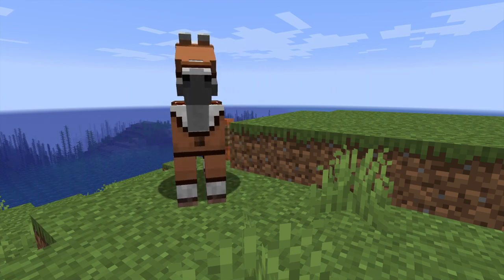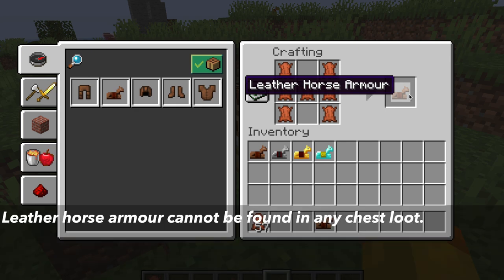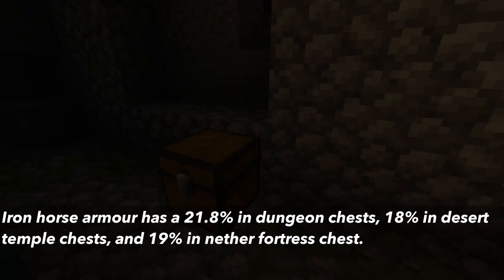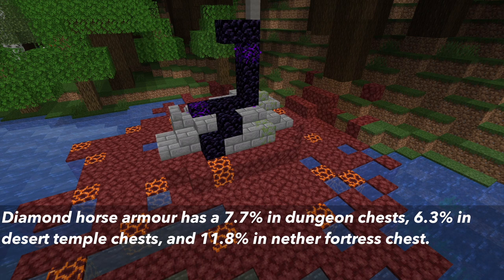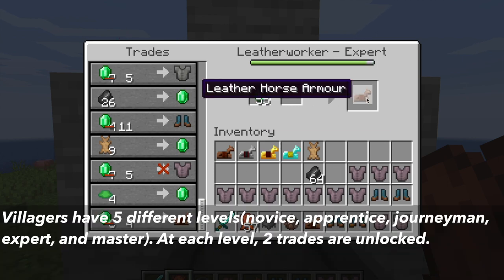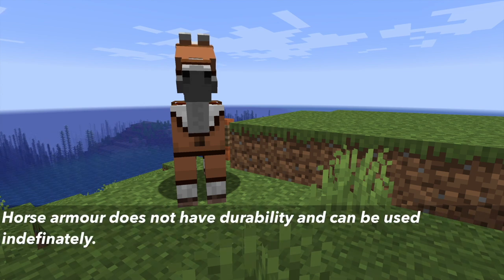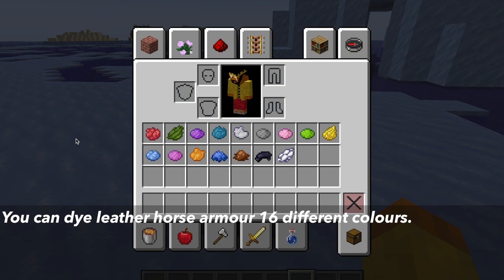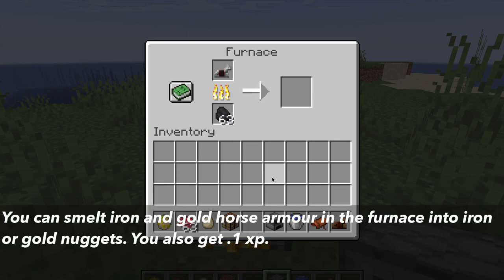How To Get Horse Armour In Minecraft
Minecraft Horse Armour: Different types of horse armour, how to craft horse armour, where to find horse armour, and everything else you need to know about horse armour in minecraft.